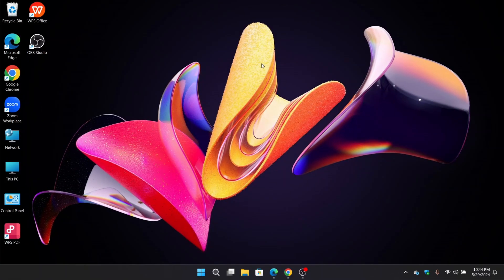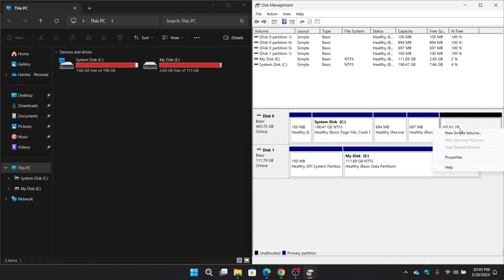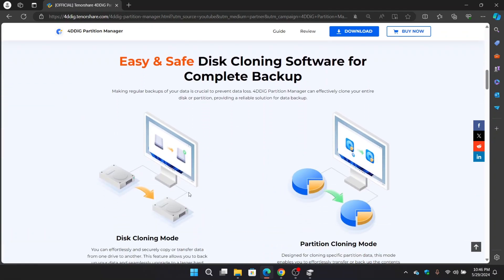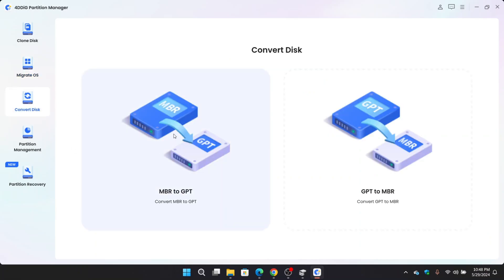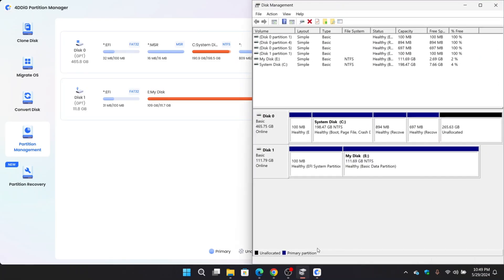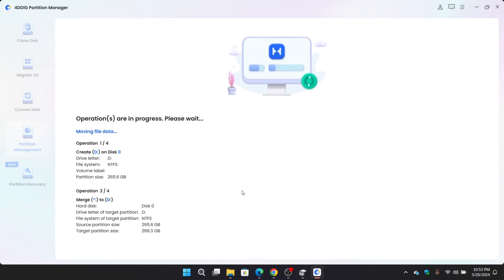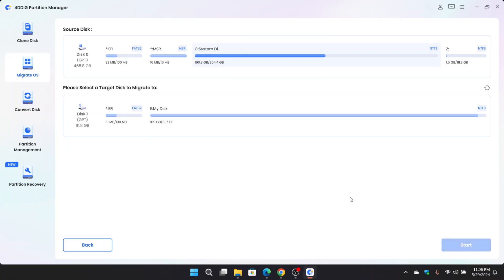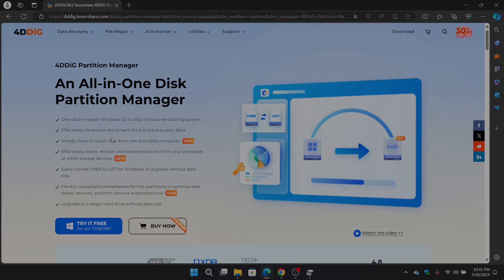How to Add Unallocated Space to C Drive Partition in Windows 11 Fix!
4DDiG Partition Manager eliminates this problem and allows you to add unallocated space to C Drive in Windows/11/10/8 with a one-click process. The best thing about this tool is the graphical user interface which makes adding unallocated space to C Drive hassle-free.

📌Timestamps:
0:00 intro
1:00 4DDiG Partition Manager
1:50 user interface, features
2:28 Partition, Unallocated C: Drive Fix
4:09 additional features
4:43 conclusion